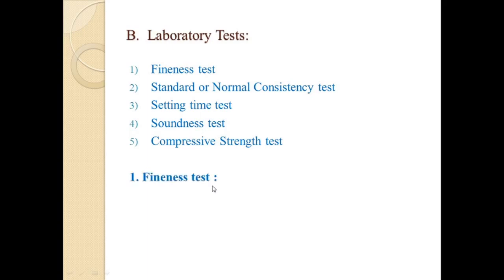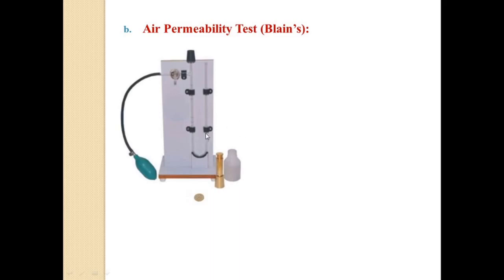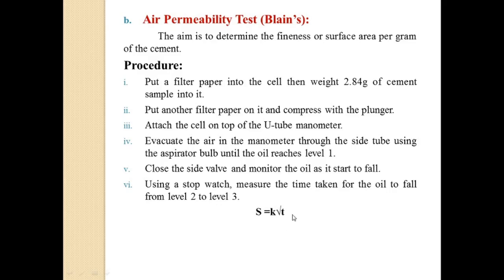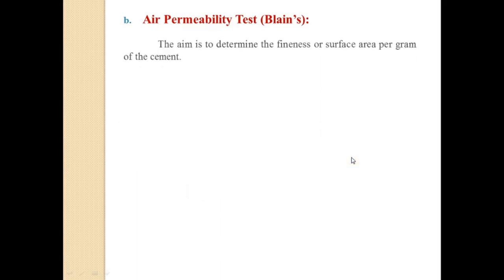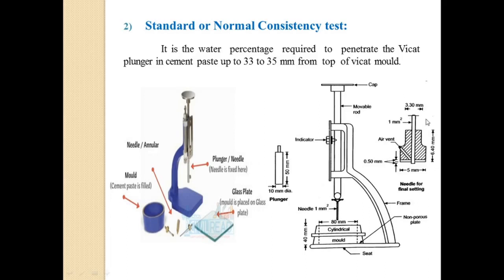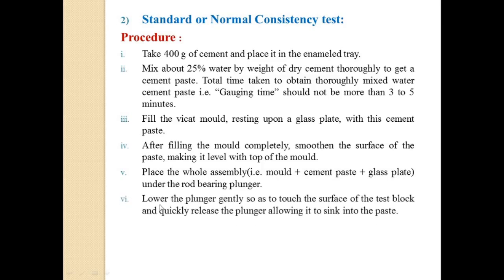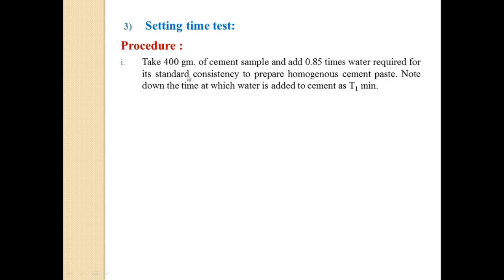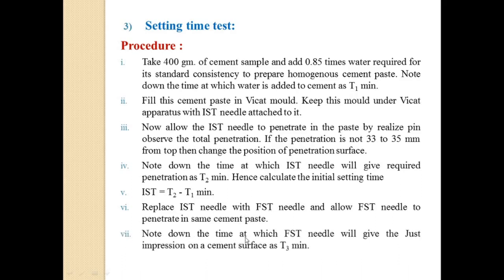LECTURE-3 Concrete Technology|| Cement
Laboratory Tests, Fineness test, Sieve test, Air Permeability Test (Blain’s), Standard or Normal Consistency test, Setting time test.